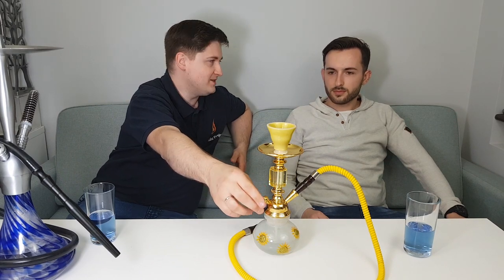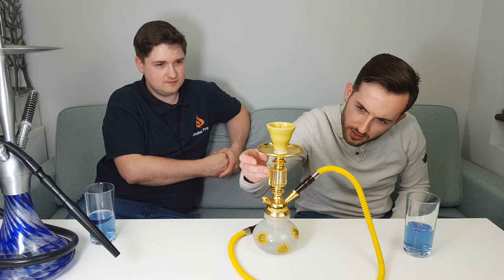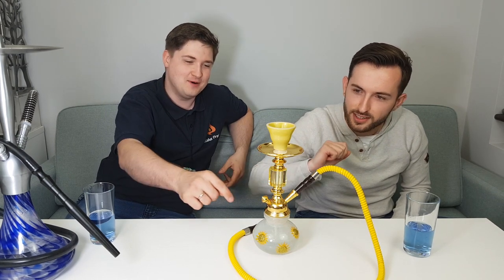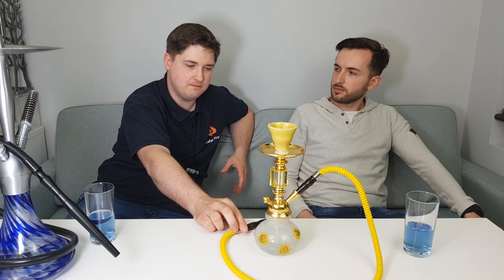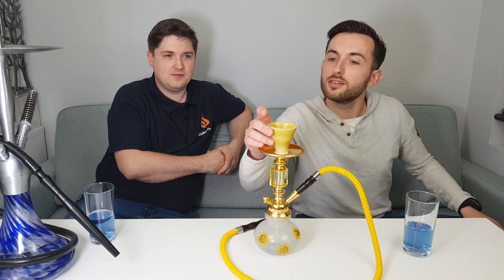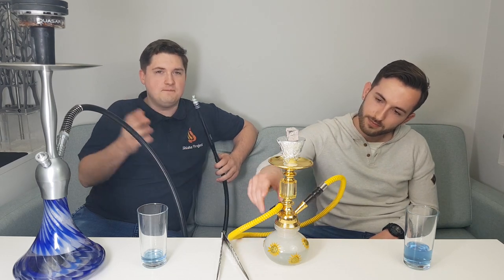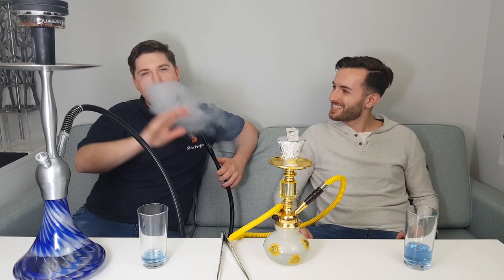Cheapest shisha/hookah from ebay - test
You wanted me to test the cheapest hookah? Here it is! In addition, a special guest will appear in the episode. I encourage you to watch!

WELCOME to FB and Instagram.

GREETINGS